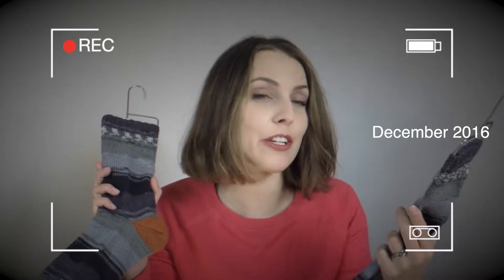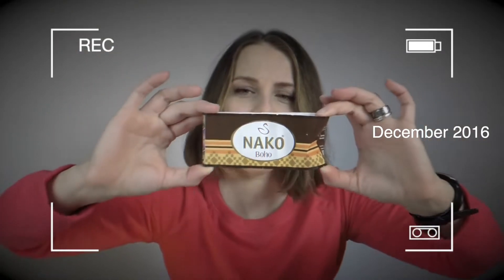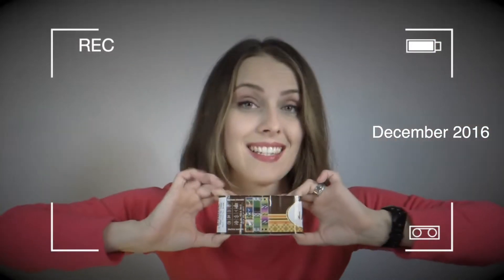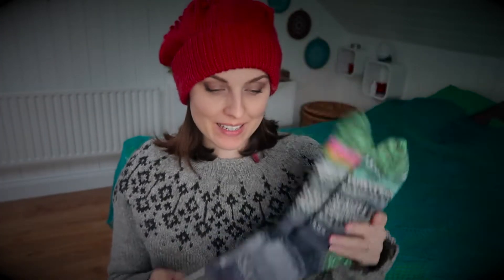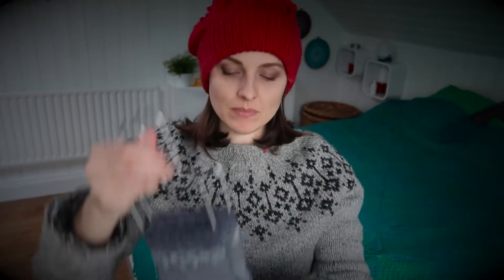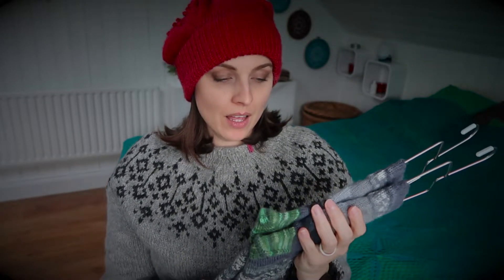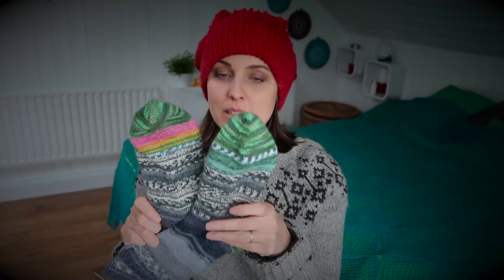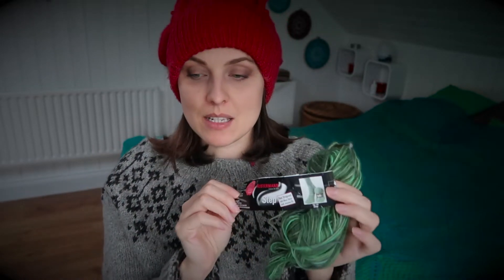Fixed 5 year old hand knit socks for Seb | fixing clothes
I am telling you how I fixed hand knit socks which Seb wore for 5 years to give them a second life. If you would like a tutorial maybe next time I will try to record what I do, although you never know what knitting adventures you may have when fixing knitwear.

I used Opal minis to knit foot of the sock and Austermann fashion & style yarn (green) to knit toes and heels (this time afterthought heel). It was a very rewarding knit.

Have you fixed any knitwear lately?